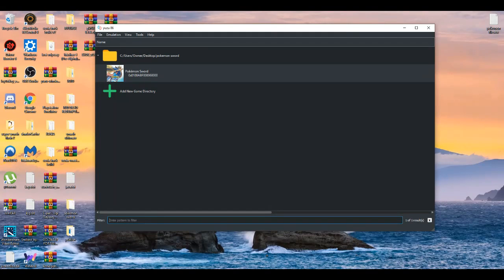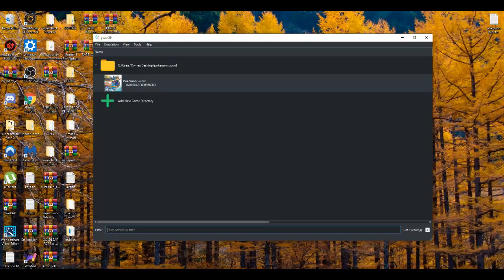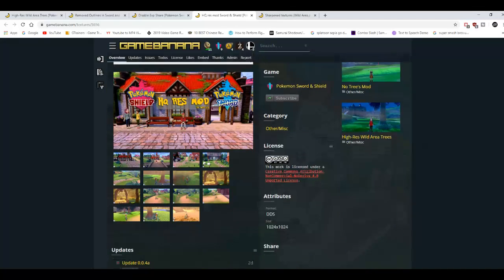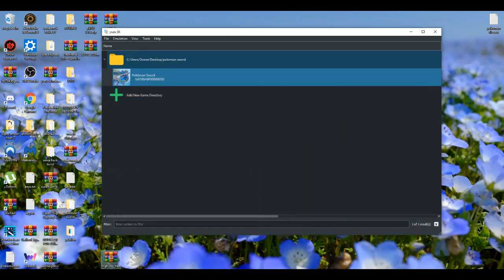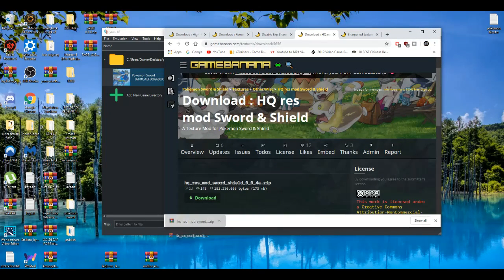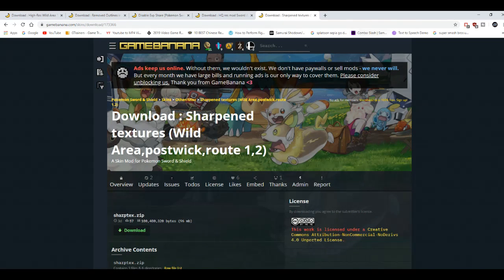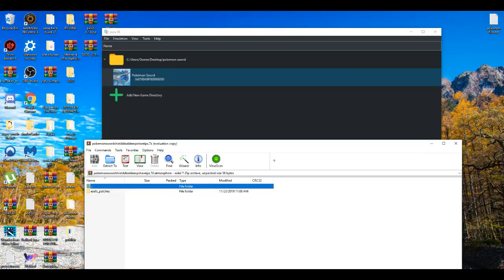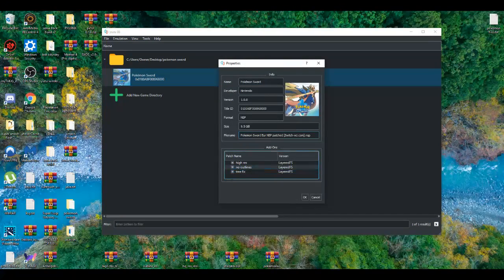BEST SETTINGS FOR POKEMON SWORD AND SHIELD ON THE YUZU EMULATOR RE TEXTURED,NO EXP SHARE AND HQ RES